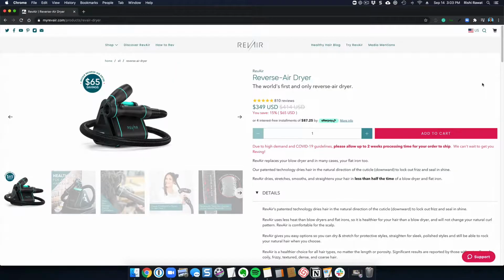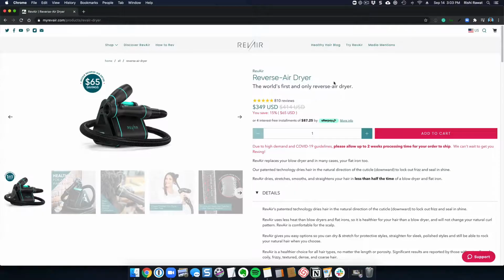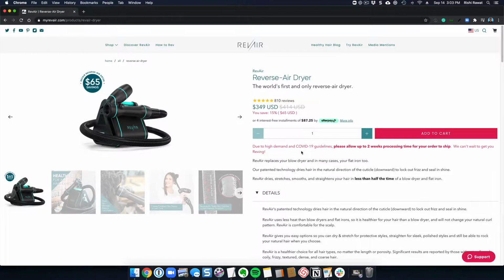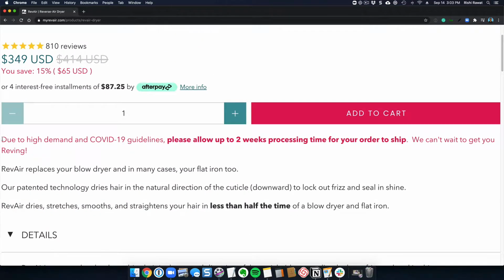Creating Contrast: Buyer Psychology Copywriting Trick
I can't be sure but I think I've invented a new technique to convert online shoppers. I'm calling it “creating contrast” and in this video I'm gonna show you an example.